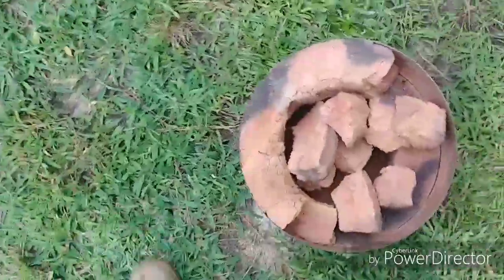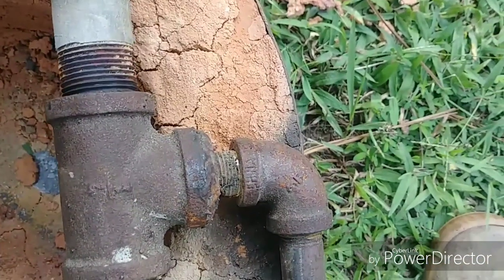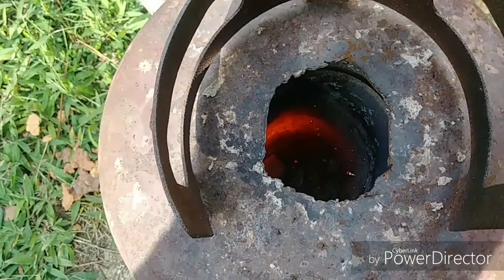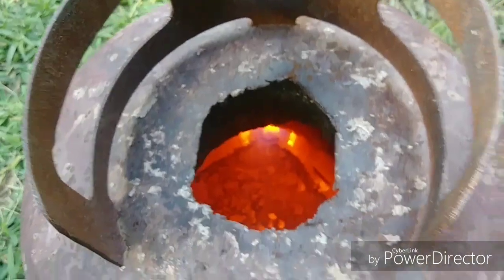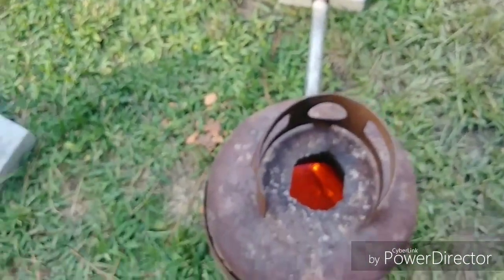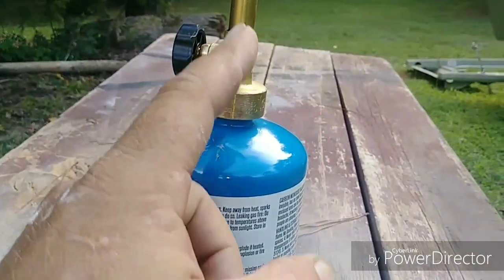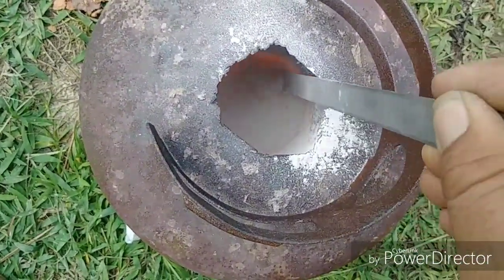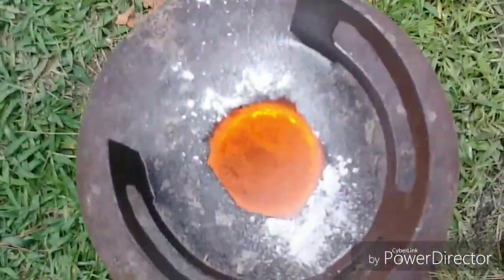Cooking pulverised limestone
Tested out the aireator for the new burner while attempting to make calcium oxide.